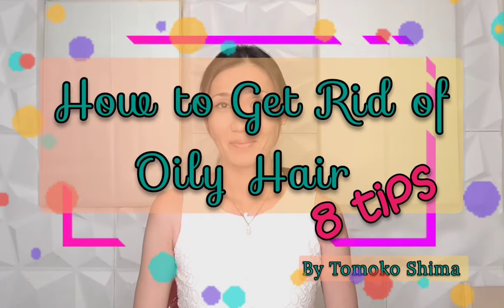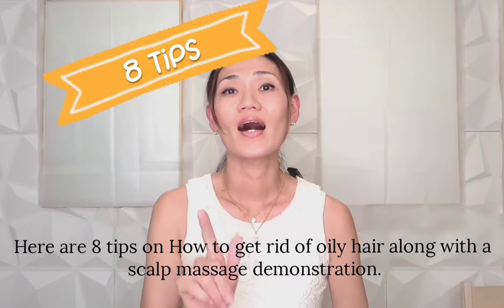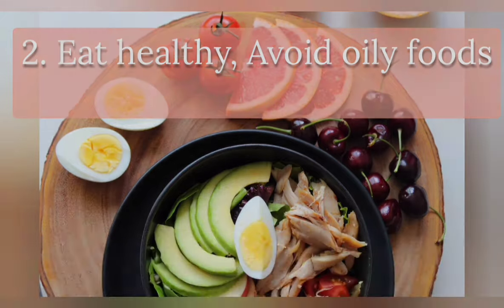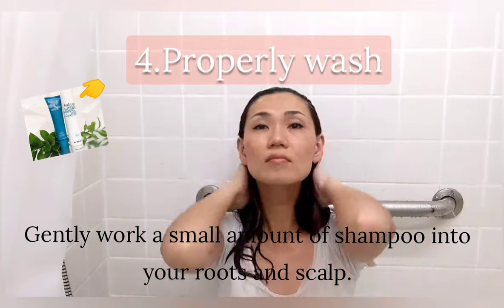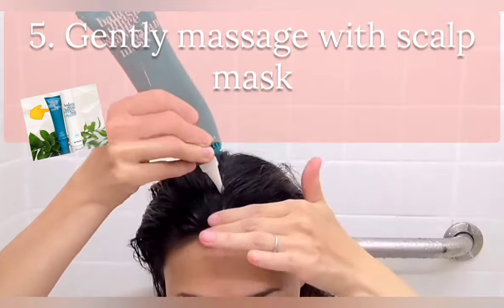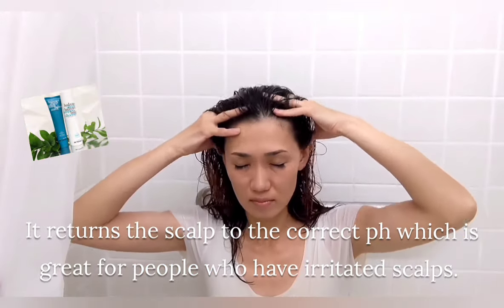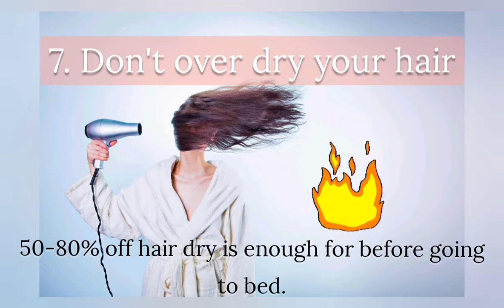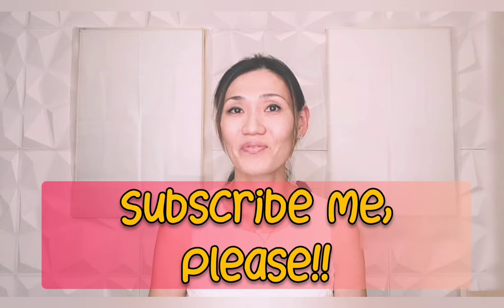8 TIPS on How to Get Rid of OILY Hair / with Scalp massage demonstration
How to Get Rid of Oily Hair

1. Find the right hair-washing schedule
2. Eat healthy, Avoid oily foods
3. Choose right shampoo for your scalp
4. Properly wash
5. Gently massage with scalp mask
6. Apply conditioner to only the ends of your hair
7.Don't over dry your hair.
8.Clean your hair brushes once a week

EASY CARE T BALANCE SHAMPOO

BENEFIT

Rebalancing anti-sebum shampoo for skin and hair enriched with tea tree oil and oregano oil.
Helps to significantly reduce excess sebum by gently cleaning the skin and giving the hair vitality and volume.
the Balance shampoo eliminates the oiliness so that the hair and scalp feel and look clean! The sunflower oil, oregano, and tea tree oil make this all happen!

ACTIVE PRINCIPLES

rosemary that invigorates the hair;
sweet orange , which has a purifying action on the scalp;
white thyme , which acts as a tonic and astringent.
The product consists of the aromatherapy principles of the patchouli, whose aroma is a natural anti-stress and gives a sense of
relaxation, and of the Bulgarian rose, which gives a feeling of deep pleasure.

After wet hair, gently pour in and massage for 2/3 minutes, then rinse. If necessary, repeat the operation.

EASY CARE T BALANCE MASK

BENEFIT

Ultra-rebalancing anti-seizure mask for skin and roots, enriched with essential oil of white thyme, sweet orange and rosemary, menthol and camphor, suitable for sensitive and easily irritable skin.
Refresh and purify, rebalancing the skin.

Applied to the clean damp hair is massaged in and left on for 5 minutes. Then rinsed out. It returns the scalp to the correct ph which is great for people who have irritated scalps. It is very soothing to the scalp It contains tea tree oil, thyme, orange, rosemary oils, and menthol and camphor.

ACTIVE PRINCIPLES

white thyme, that acts as a tonic and astringent.

With wet hair, distribute the product on the scalp and roots. Leave for a few minutes, then rinse thoroughly with lukewarm water.

Ship to USA

Salon info:
Tomoko Shima Hair Salon

Pictures:
pexels-karolina-grabowska-4497733.jpg
pexels-alena-shekhovtcova-6941027.jpg
pexels-gratisography-4614.jpg
pexels-jane-d-793759.jpg
pexels-cottonbro-4153143.jpg